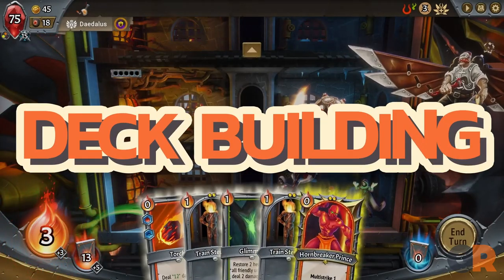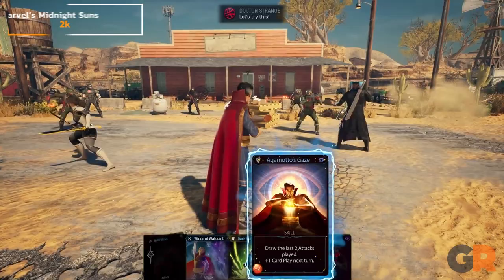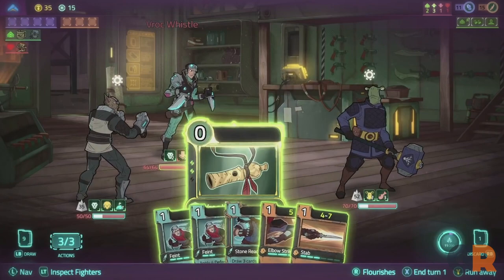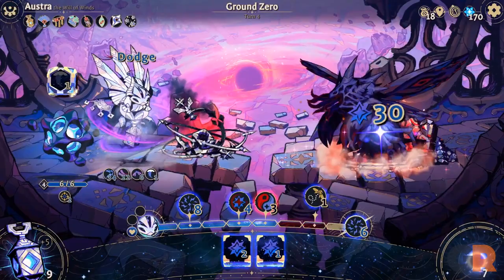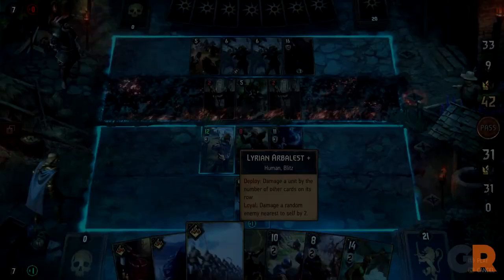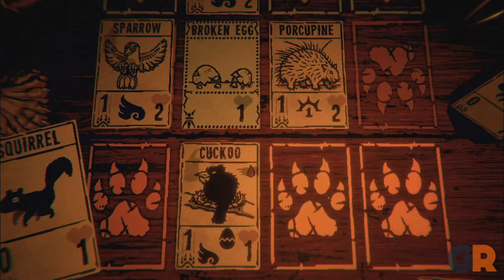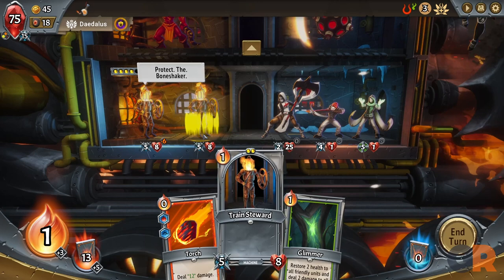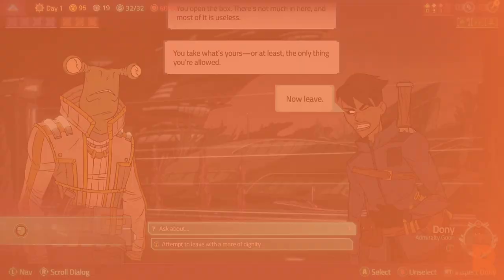The Best Deck Building RPGs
Here are the Best Deck Building RPGs!

Writer – JONATHAN RODRIGUEZ

Video created and voiced by - Jonathan Spurgeon